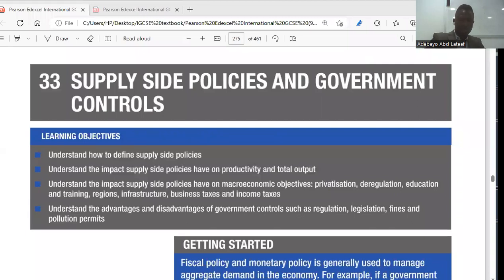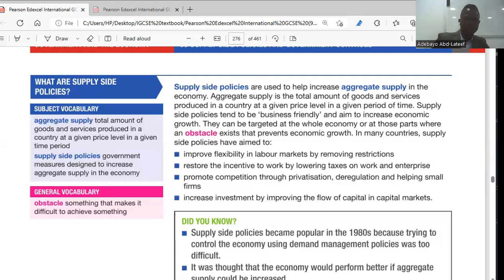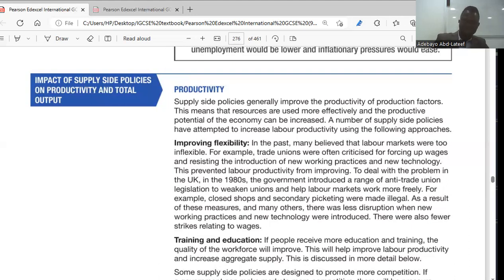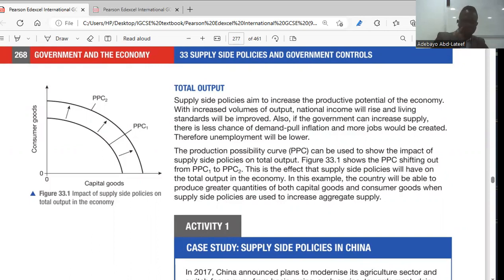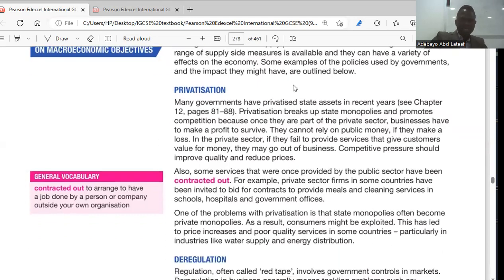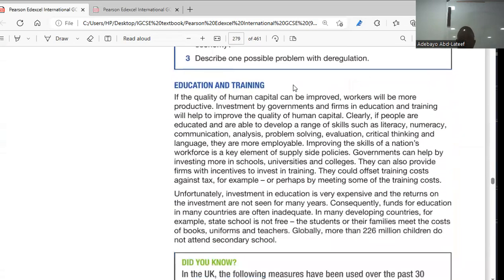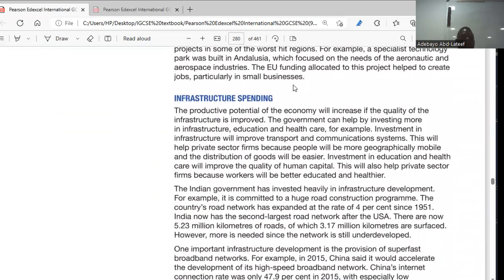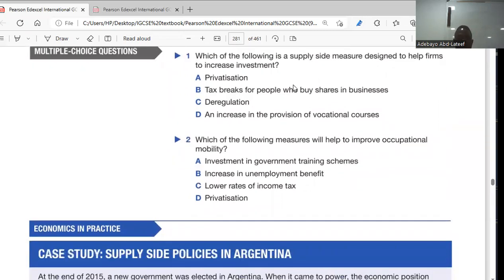Economics IGCSE Chp 33 (Supply Side Policies)